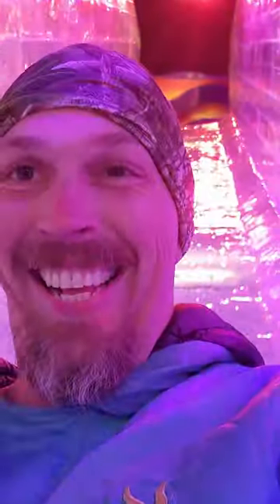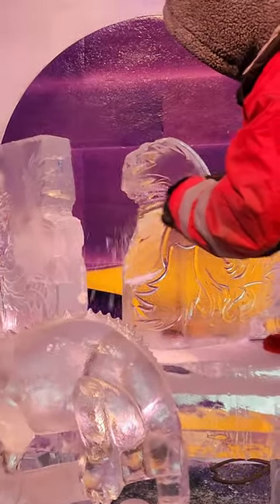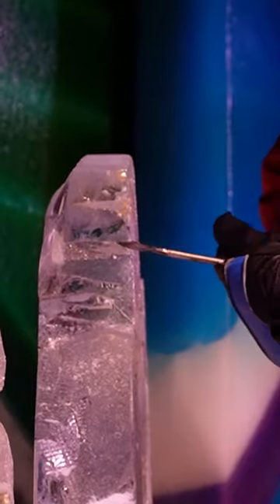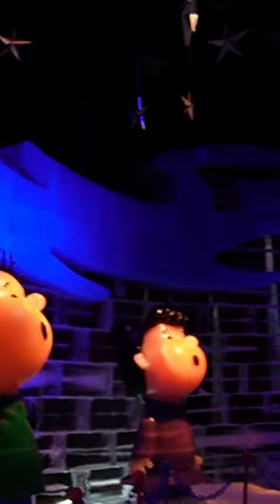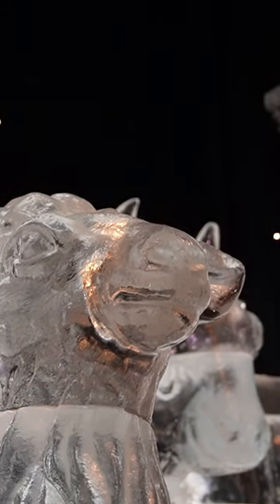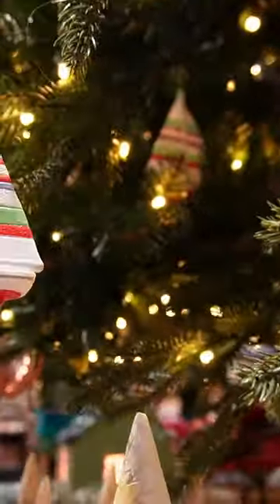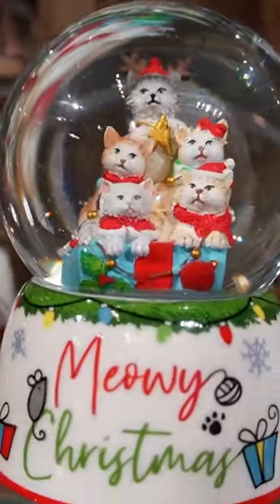ICE! At the Gaylord Palms Short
Welcome to CTR's Christmas Extravaganza! In this episode, join us as we embark on an incredible adventure at the Gaylord Palms to witness their breathtaking ICE exhibit. Prepare to be amazed as we explore over 20,000 square feet of pure winter wonderland, where 2 MILLION pounds of ice have been meticulously hand sculpted into the beloved characters from Charles Shultz's iconic Charlie Brown's Christmas. From Snoopy to Charlie Brown himself, every detail has been crafted with utmost precision and care. This is an experience you simply cannot afford to miss! Join us as we immerse ourselves in this magical world of ice and celebrate the true spirit of Christmas.